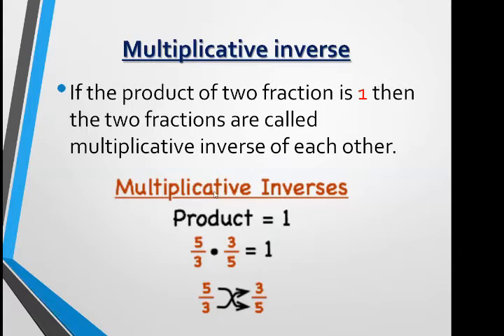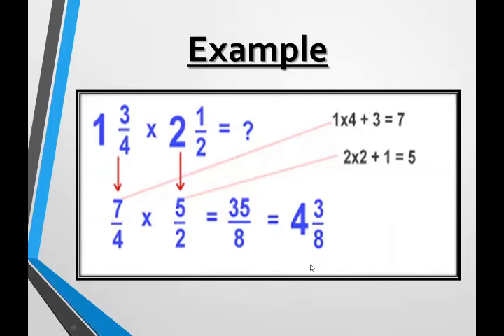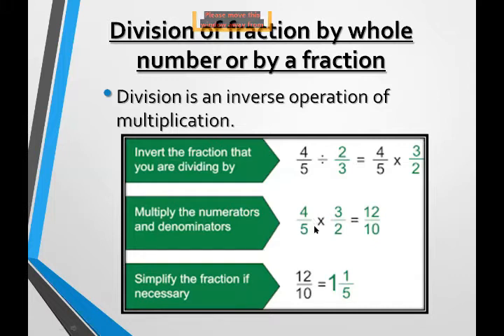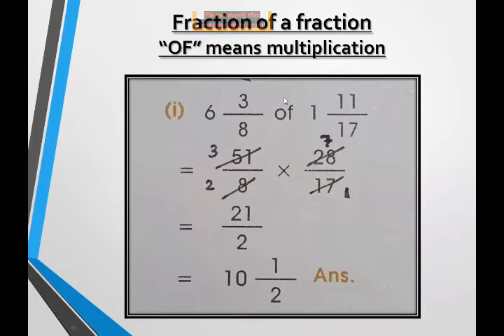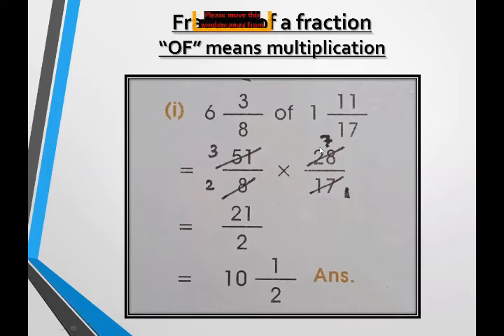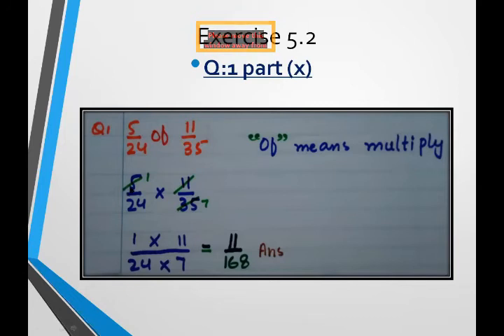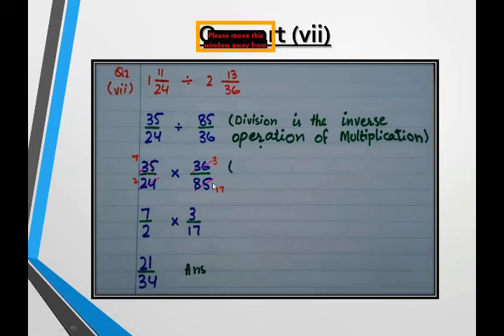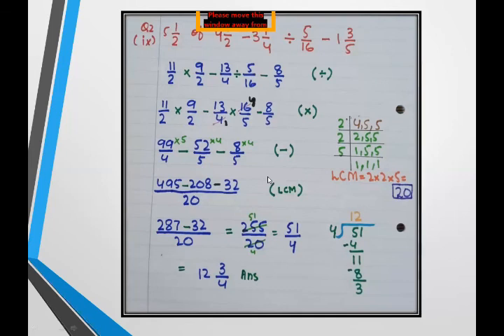Maths for Class Seven (Day 03 / Week 02)